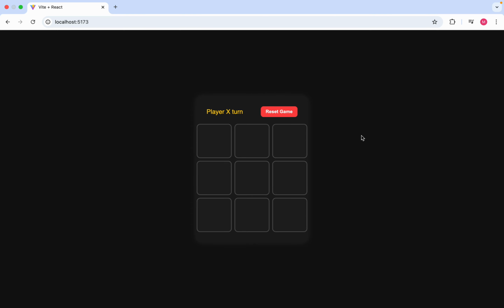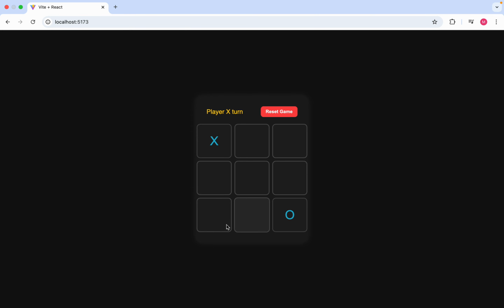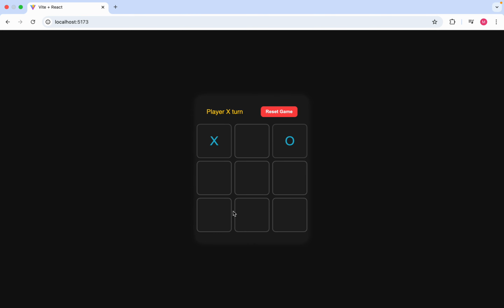Build a Modern Tic Tac Toe Game Using React and Vite | React Project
Learn how to build a modern Tic Tac Toe (Noughts and Crosses) game using React and Vite!
This project demonstrates state management, component-based design, and responsive UI which is perfect for adding to your developer portfolio or React learning path.

🔹 Project Overview
This game allows two players to take turns, detects winners or draws, and lets you reset the board instantly.
It’s a great beginner-to-intermediate React project to understand concepts like:

React Hooks (useState, custom hooks)

Component reusability

Conditional rendering

Clean CSS styling and UI responsiveness

🔹 Tech Stack

React 18+

Vite

JavaScript (ES6+)

CSS